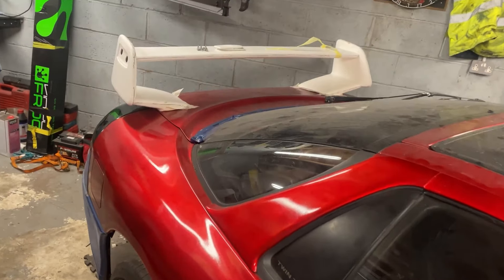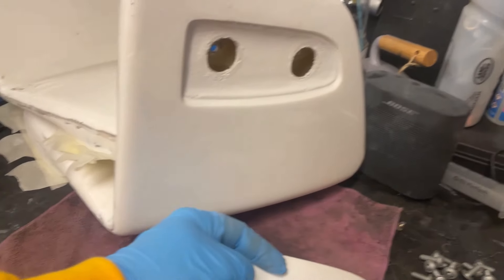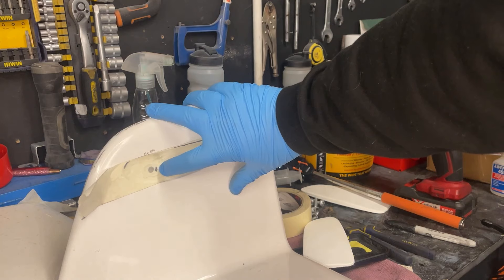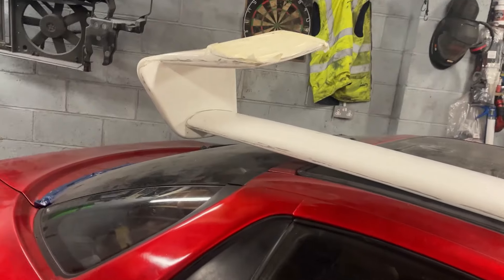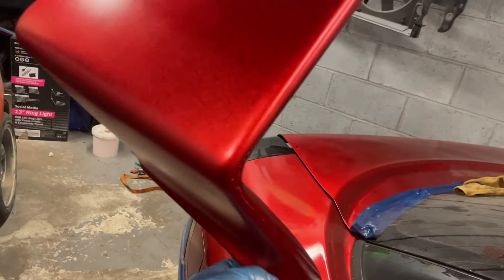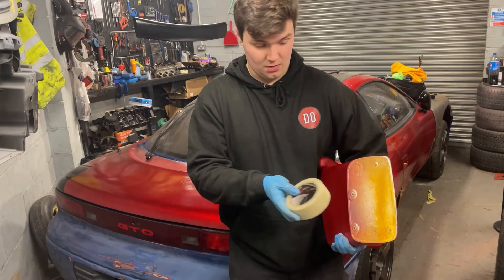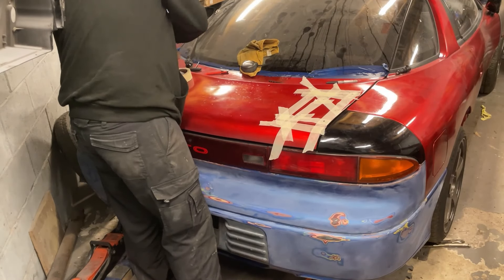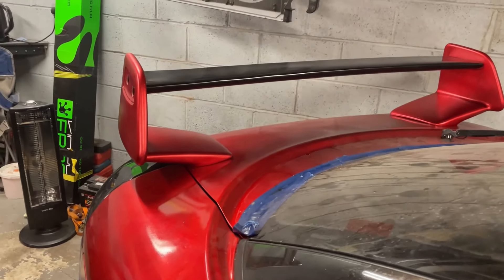MITSUBISHI GTO COMBAT WING INSTALL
I think its finally time I made good on the combat wing! 💪🏻 And it looks fantastic!👌🏻